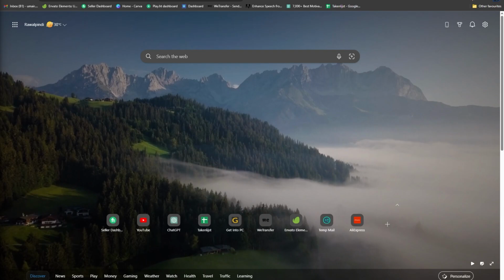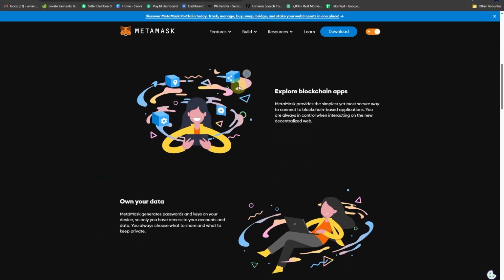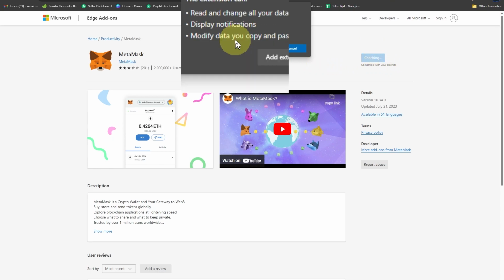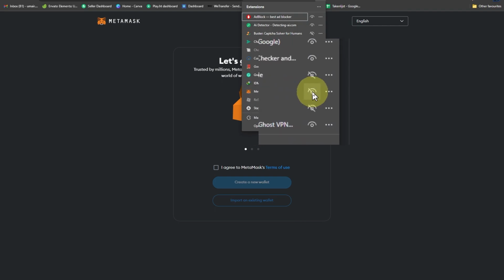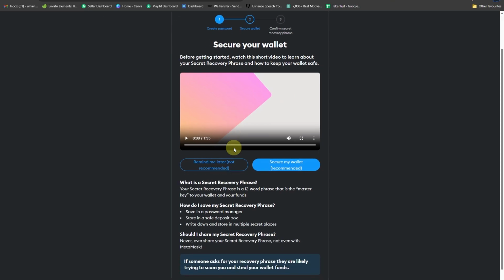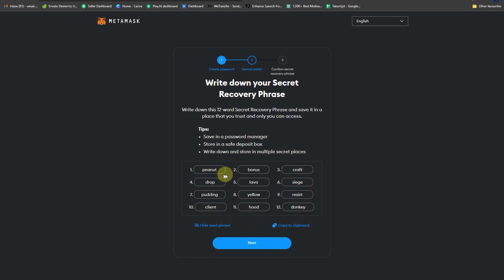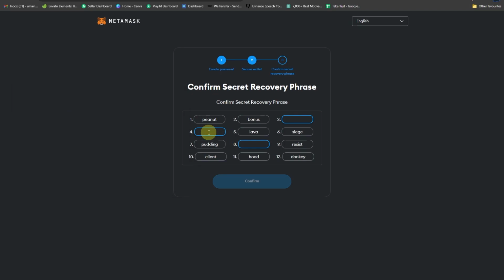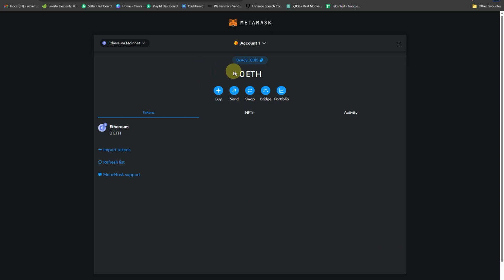How To Create a Metamask Wallet | Add Metamask Wallet to Google Chrome Extension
In this video, I'll show you how to create a Metamask wallet and add it to a Google Chrome extension.

MetaMask is a cryptocurrency wallet and browser extension that allows users to manage their digital assets.

Must-Have Crypto Gadgets:
Ledger Nano X (Bundle)